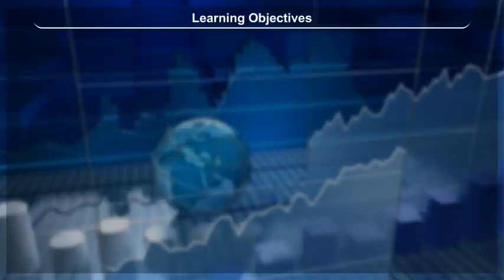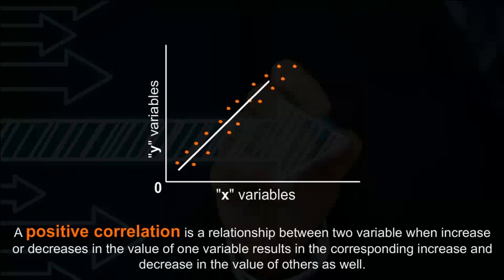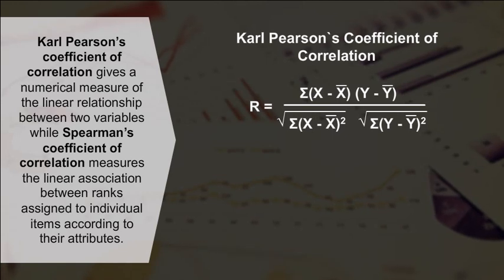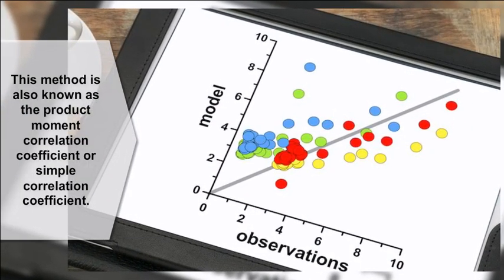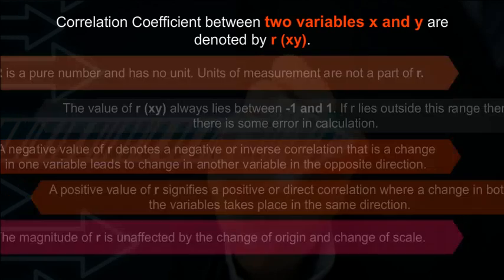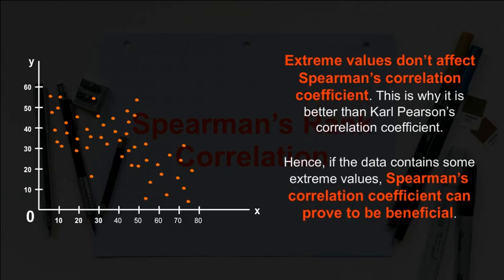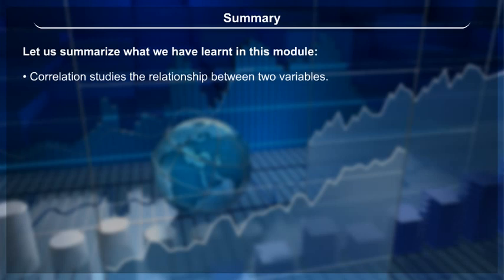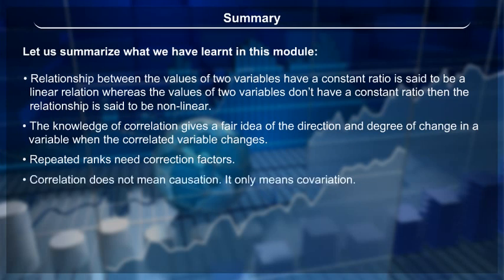7 Correlation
11th Class Statis in English